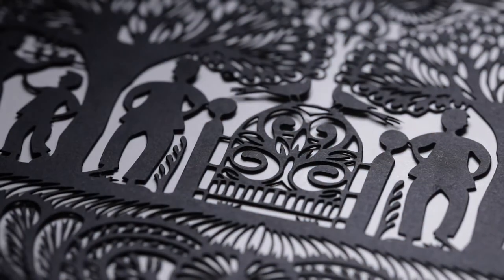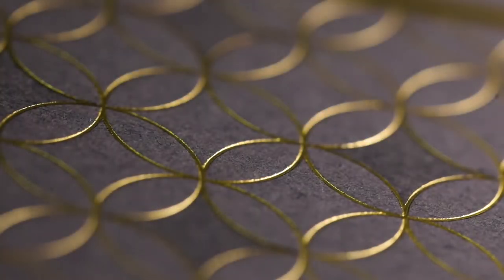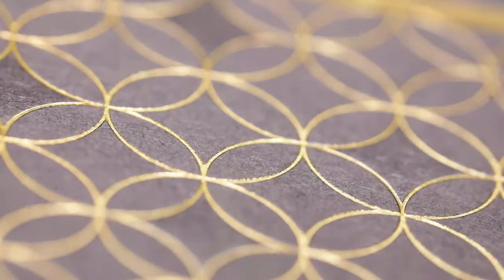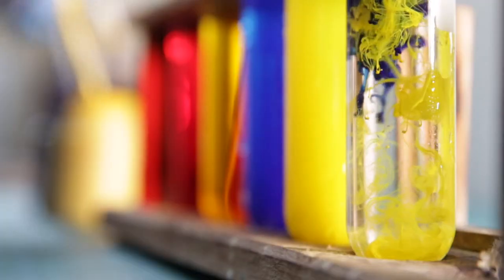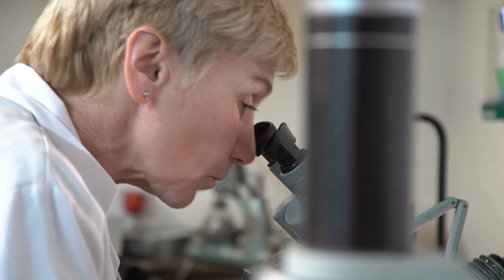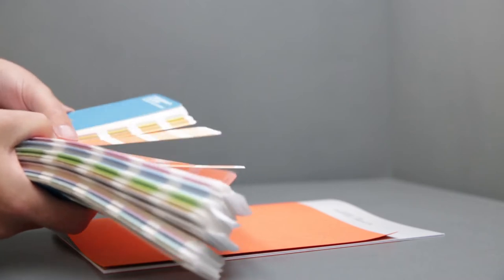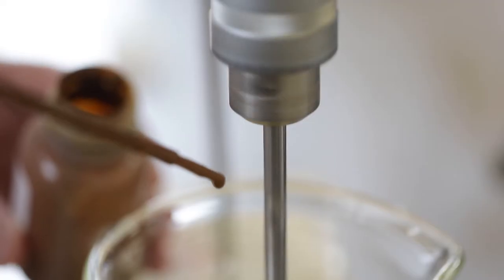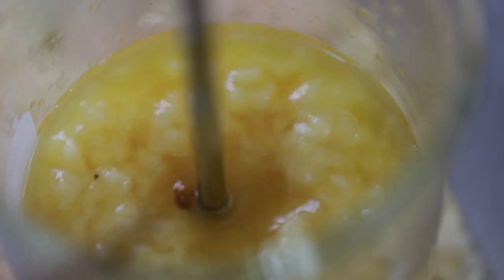Tailor Made from James Cropper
Telling your story in paper...any colour, texture, weight, feel or technical parameter is possible, backed up by 175 years of paper-making know-how and innovation.
Tailor Made is a bespoke service aimed at brand owners, designers and converters who are looking to create a completely custom paper for their particular project.
The Tailor Made service offers a wide range of solutions, with clients able to choose everything from the individual fibres used to make paper to the ways they’re engineered, coloured, embossed and converted.